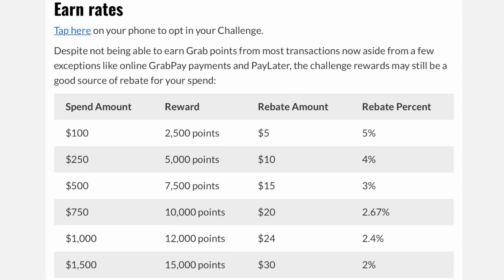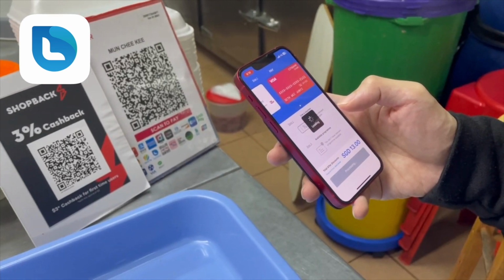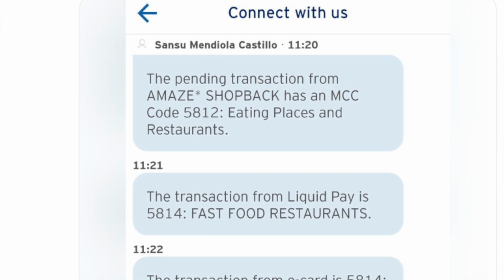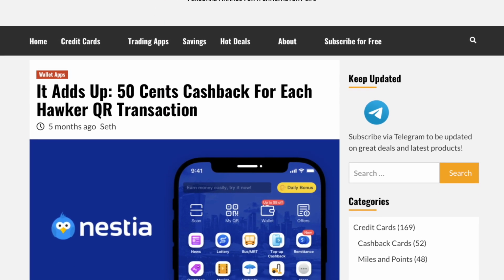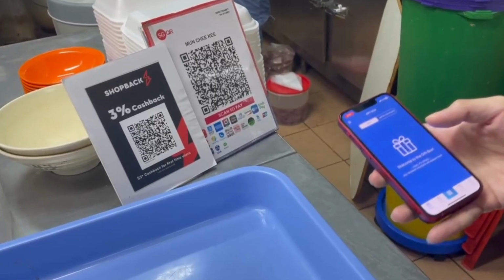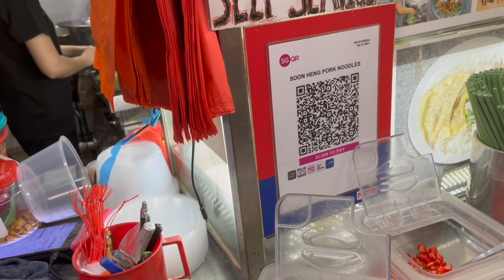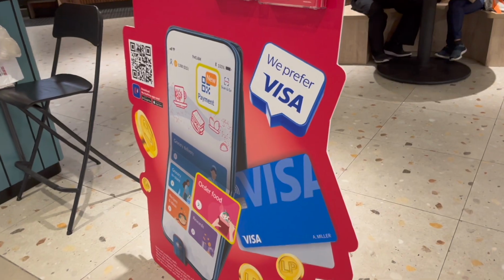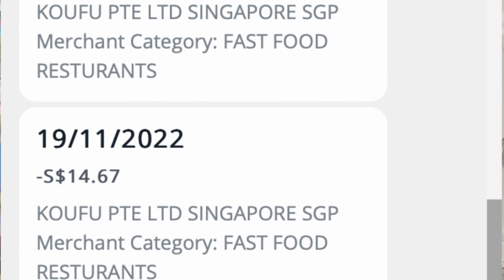Better Than GrabPay: This is How to Pay For Hawker Food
Here are some of the best ways to pay for your hawker food and food court dining! Does using GrabPay for your lunch still make sense?